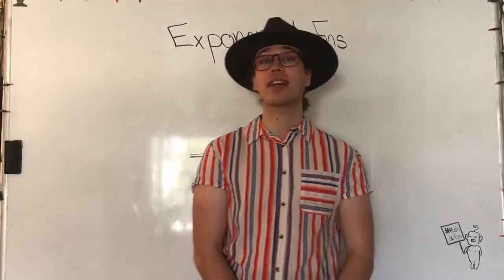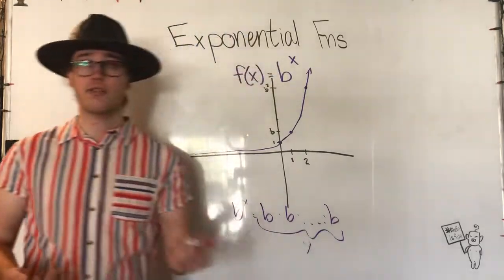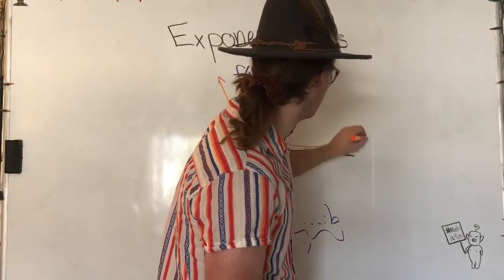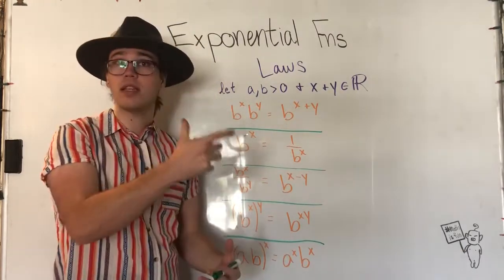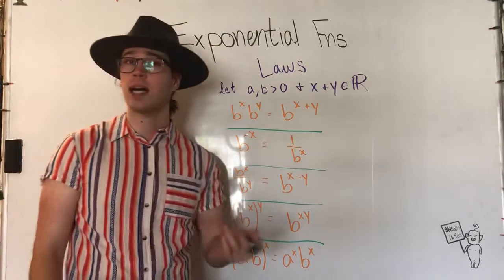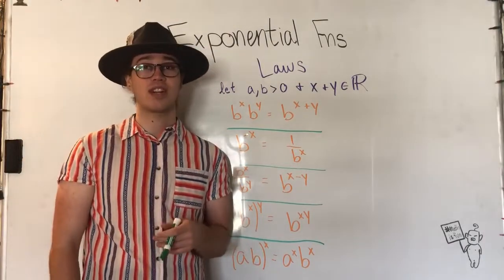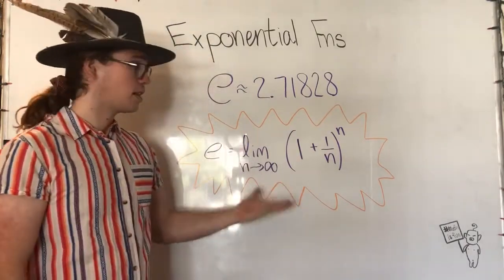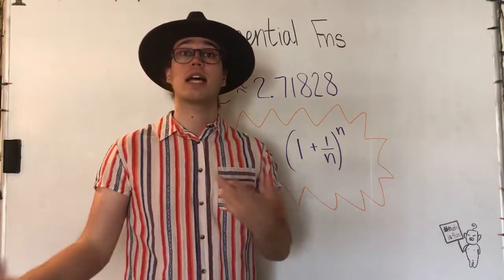WTF are Exponential Functions?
100 points to anyone who reads this a writes "carrot" in the comments lol